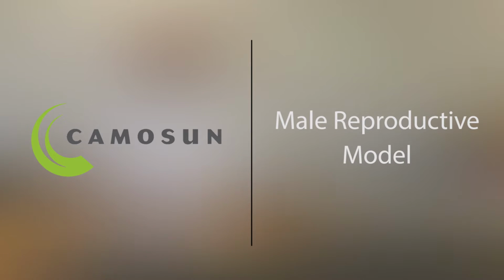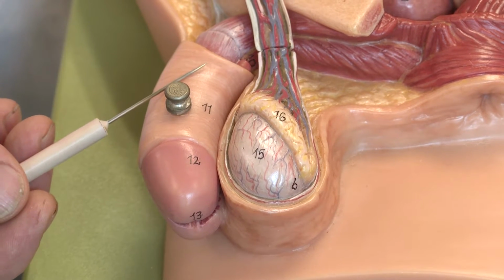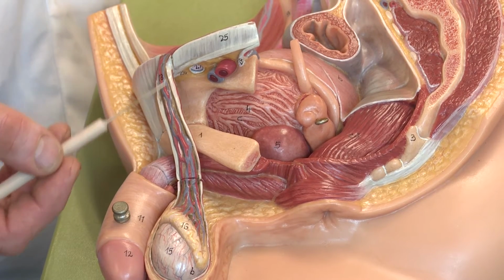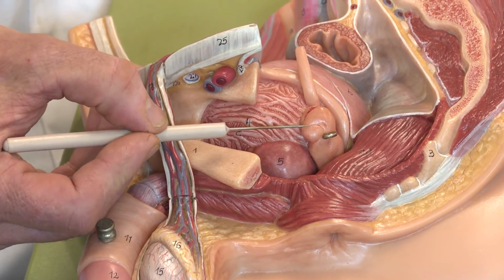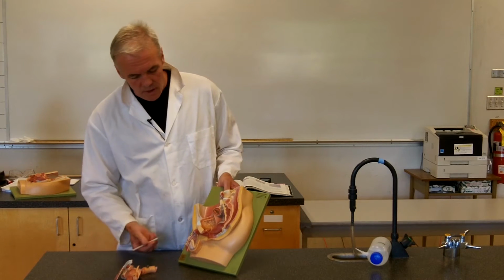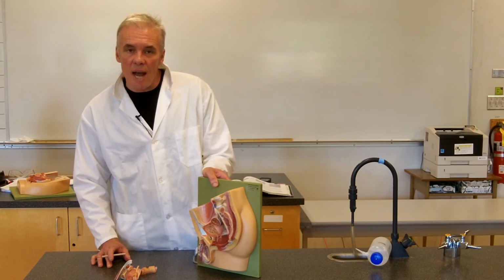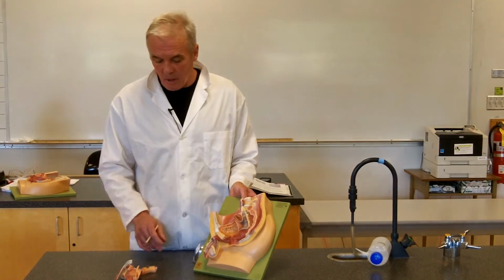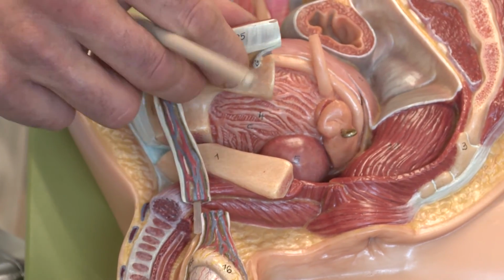066 Male Reproductive Model